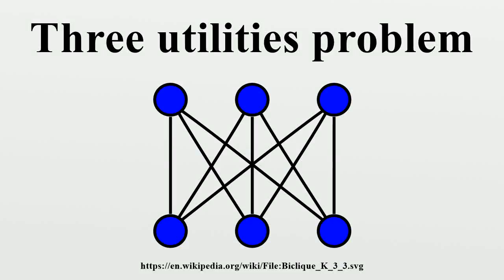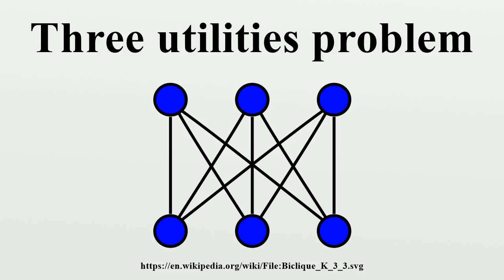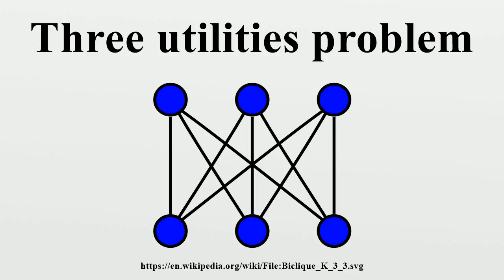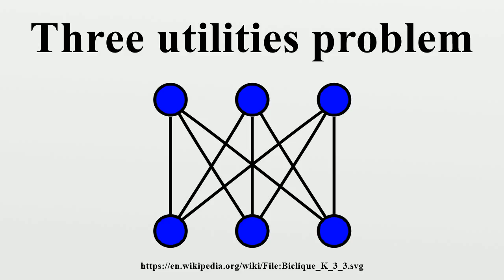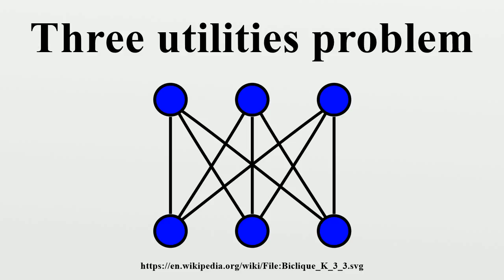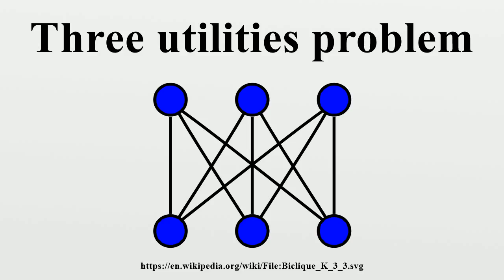Three utilities problem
The classical mathematical puzzle known as the three utilities problem; the three cottages problem or sometimes water, gas and electricity can be stated as follows: Suppose there are three cottages on a plane (or sphere) and each needs to be connected to the gas, water, and electricity companies.Without using a third dimension or sending any of the connections through another company or cottage, is there a way to make all nine connections without any of the lines crossing each other?

Image-Copyright-Info
Author-Info:   Koko90

Image-Copyright-Info